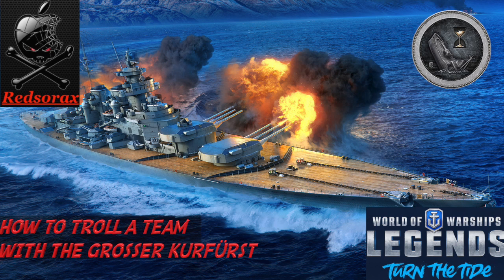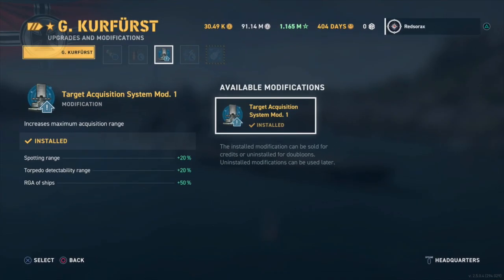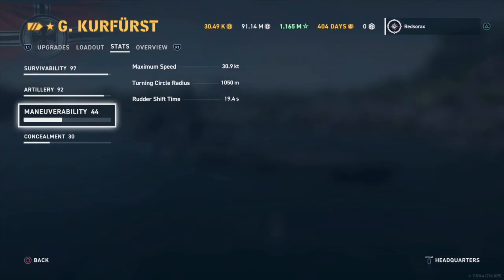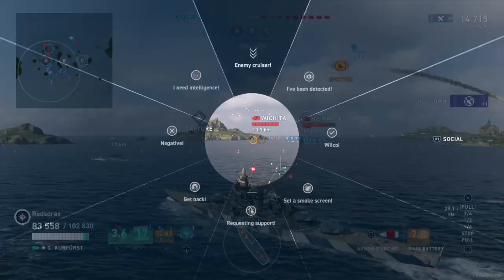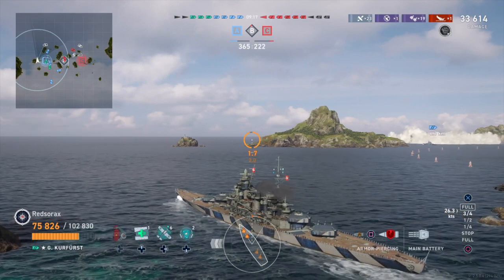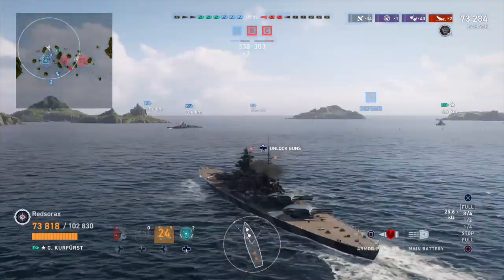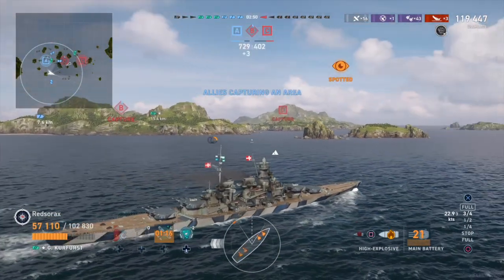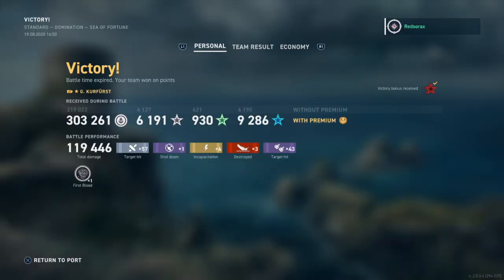How to troll a team with the Grosser Kurfurst.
Trolling teams in the Grosser Furfursts.

1) Save selected game play clip to USB device connected to PS4 Or Xbox.
2) Save video of ship, load out with mods and commander build with inspirations to USB device as well
3) Take these video clips and compress them on PC or Mac by sending them to a zip folder
4) Email the zipped files (preferably with a Gmail account) and use Google Drive. This will allow the full video clips to be sent
5) After the upload is complete and before sending, Google Drive will ask if anyone is able to make edits to this file. Allow Redsorax to be able to make edits if you want the video to turn out well.
6)I'll do my best to make you Famous. Fair seas and good sailing.